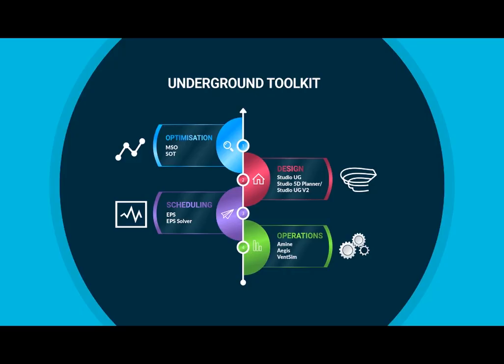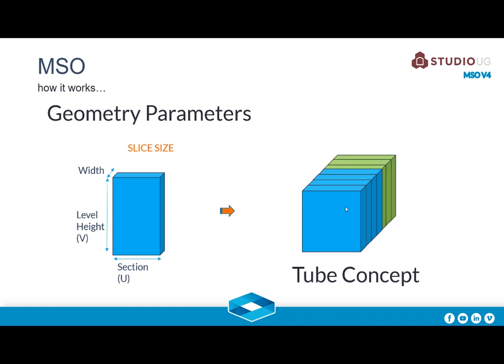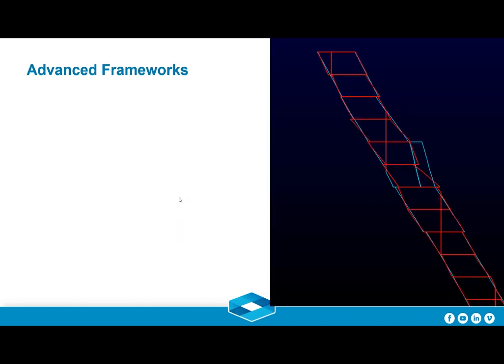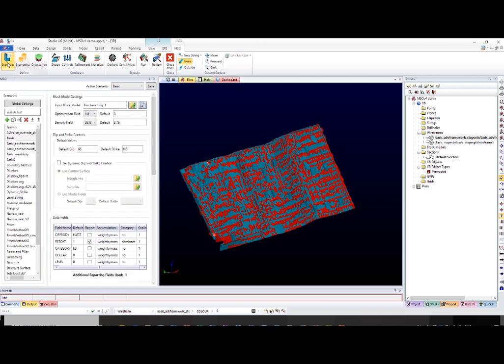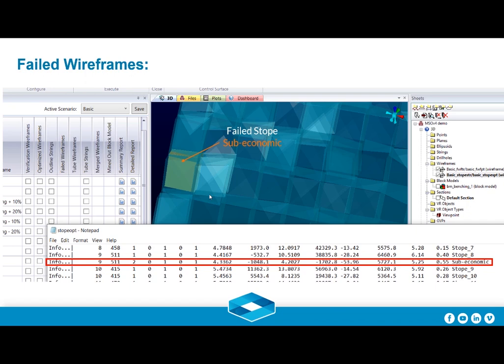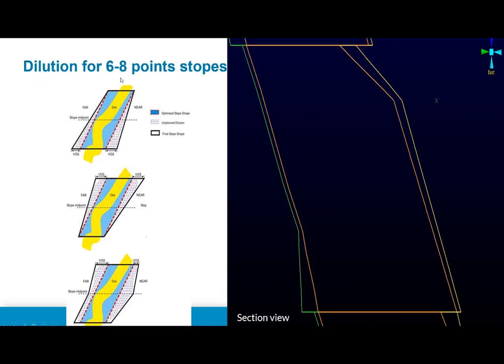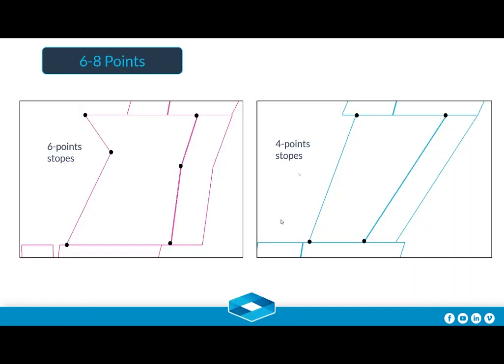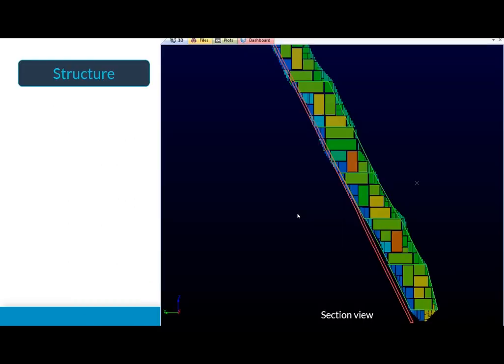MSO Version 4 - New Features Webinar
Caroline Corte takes us through the exciting new features of MSO Version 4, including advanced frameworks, sub-level definitions and advanced slice options.